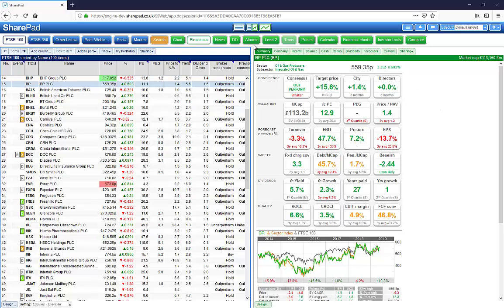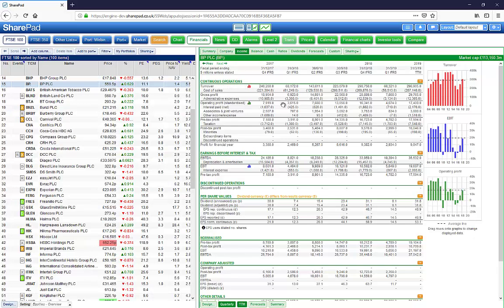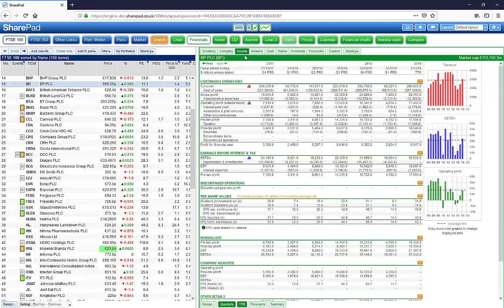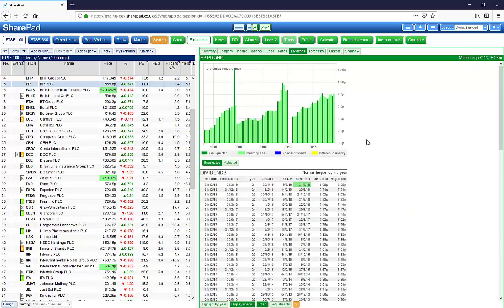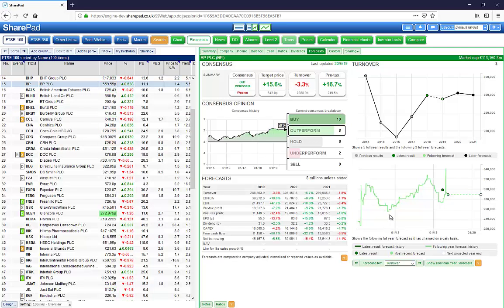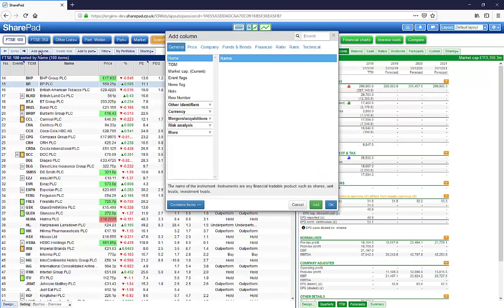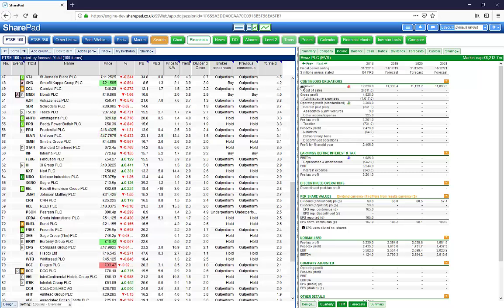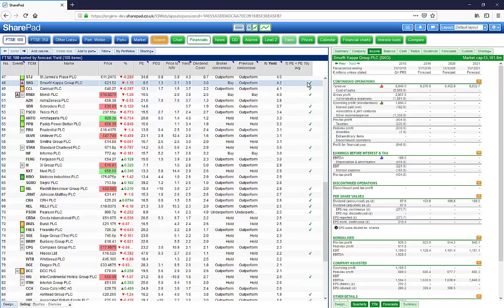ShareScope (formerly SharePad) - Financial data | Deep dive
An overview of the different ways to access financial data in ShareScope.